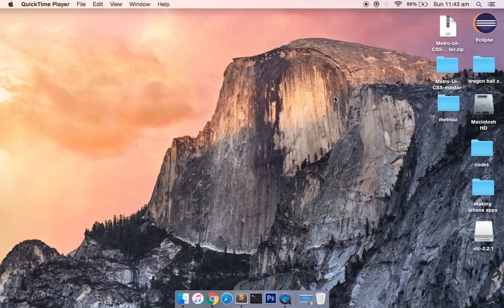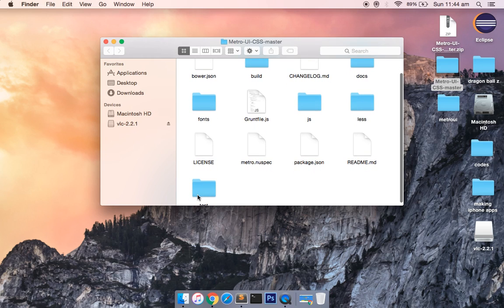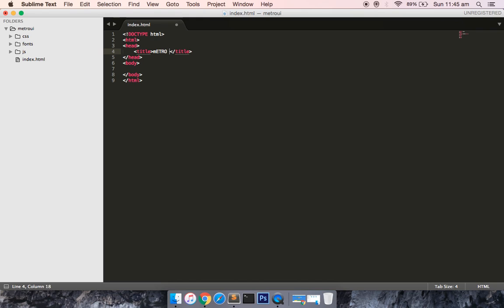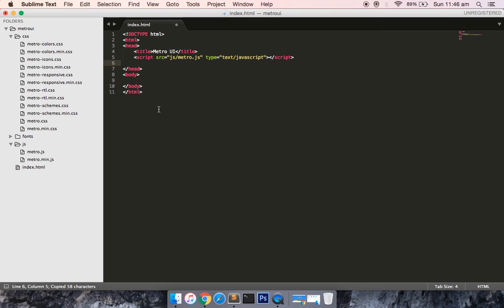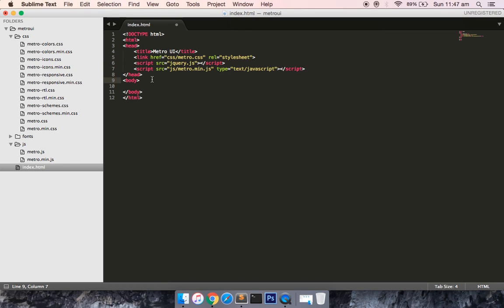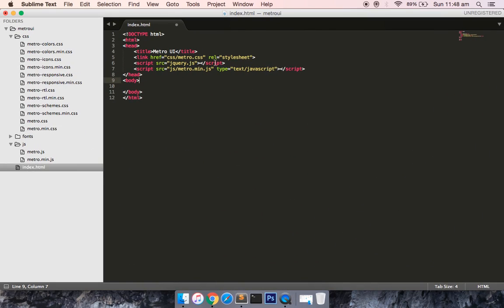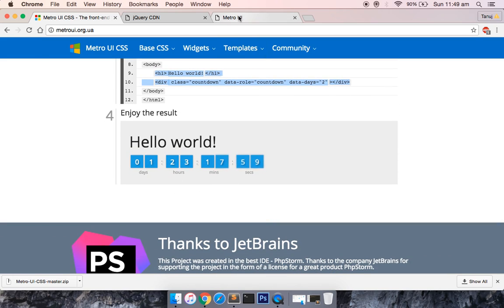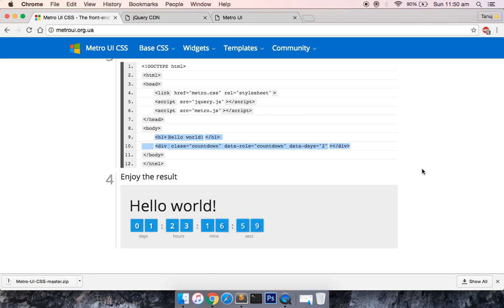Working with Metro UI CSS - Quick Start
This tutorial helps you to quickly start with windows 8 styling inside your web browser.